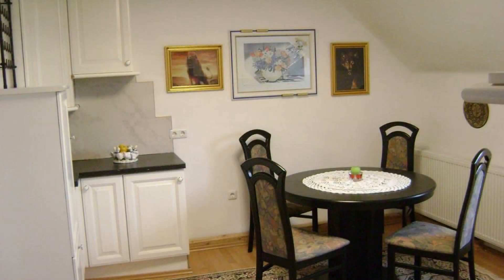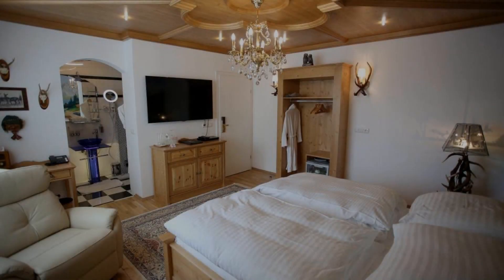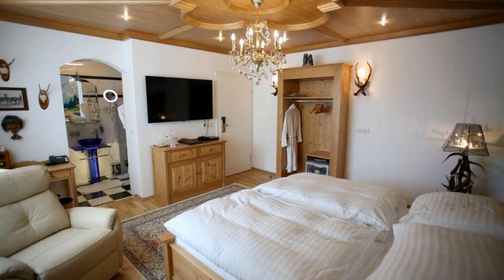Höckner Plaza Hotel, Attnang-Puchheim, Austria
About Property:
Situated just 100 m from the Attnang Train Station, Höckner Plaza Hotel offers you accommodation with free WiFi. It also features a casino, a sauna and a fitness room.
The air-conditioned rooms include full-HD LED TVs, minibars and bathrobes.
The restaurant offers a wide range of dishes of the Austrian and Italian cuisine. Coffee is available 24 hours a day free of charge at Plaza Hotel Höckner.
The local outdoor pool, tennis and badminton courts can be reached ...
Property Type: Hotel
Address: Mozartstraße 1, 4800 Attnang-Puchheim, Austria
Searching For
1. Höckner Plaza Hotel - Attnang-Puchheim - Austria
2. Höckner Plaza Hotel - Attnang-Puchheim - Austria Address
3. Höckner Plaza Hotel - Attnang-Puchheim - Austria Rooms
4. Höckner Plaza Hotel - Attnang-Puchheim - Austria Amenities
5. Höckner Plaza Hotel - Attnang-Puchheim - Austria Offers and Deals
Audio Credit:
Track Title: Reasons To Hope
Artist: Reed Mathis